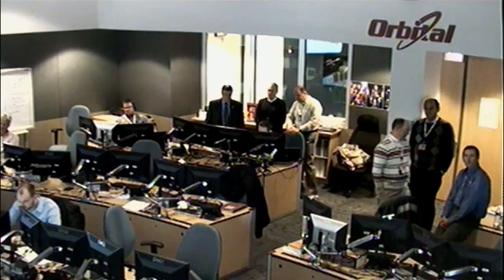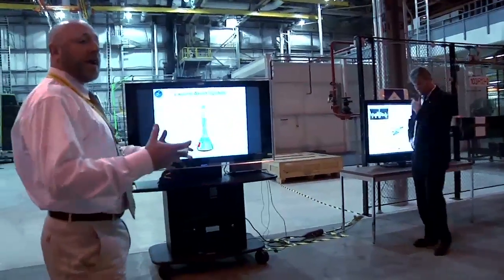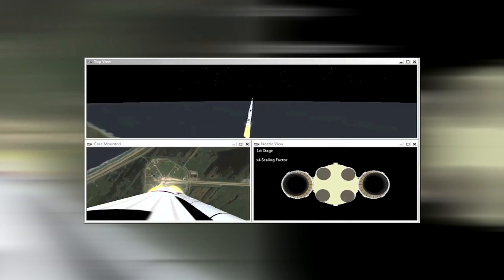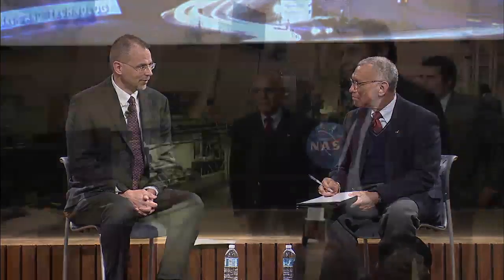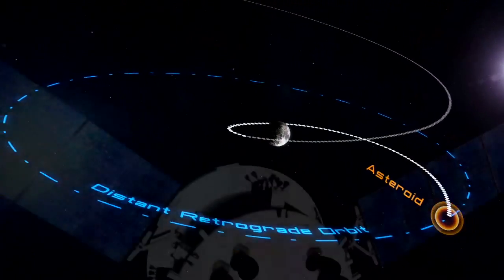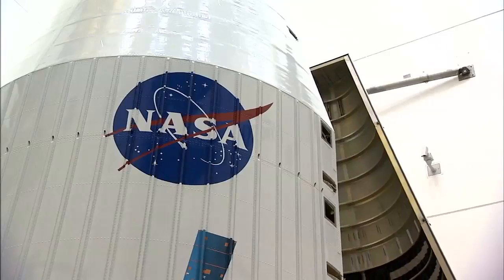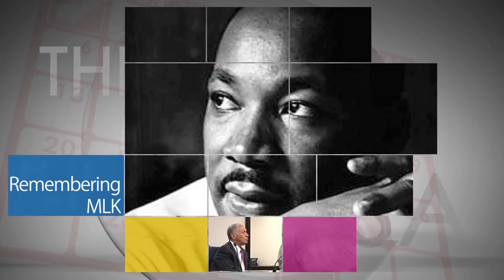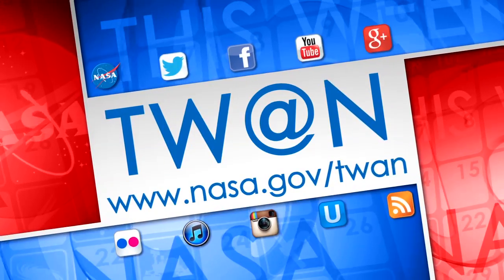Cygnus arrives at ISS on This Week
Orbital Sciences' Cygnus spacecraft has made the company's first contracted resupply flight to the International Space Station -- delivering more than twenty-seven hundred pounds of cargo -- including dozens of new science experiments. Orbital Sciences becomes NASA's second commercial ISS resupply partner. Also, Bolden visits Michoud, SLS sees first light, Propulsion technology tour, TDRS-L Update and Remembering MLK.